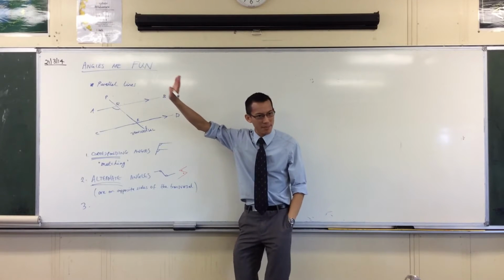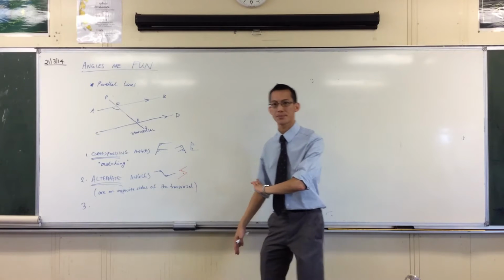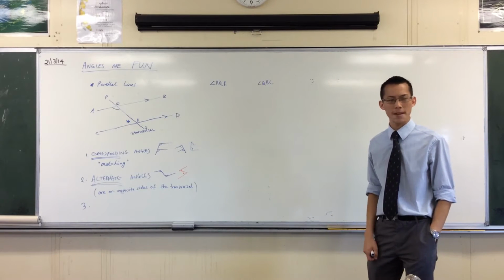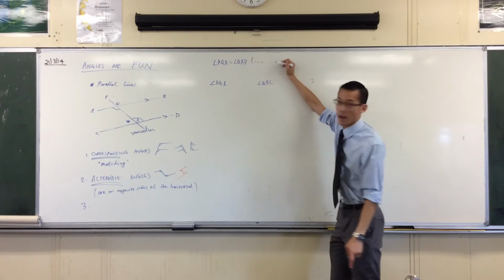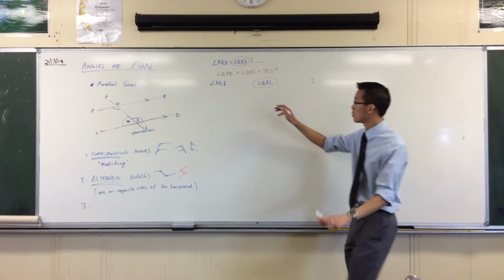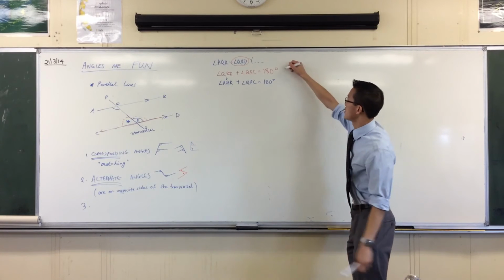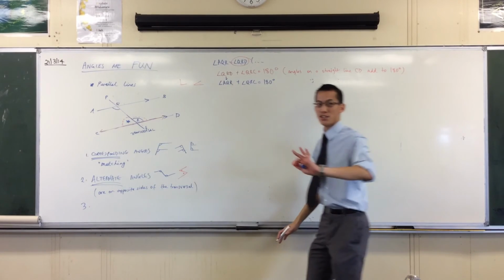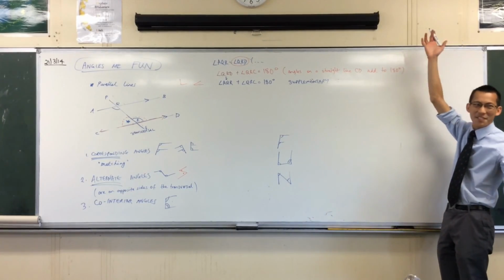Co-Interior Angles on Parallel Lines